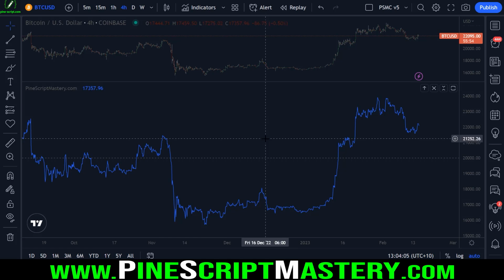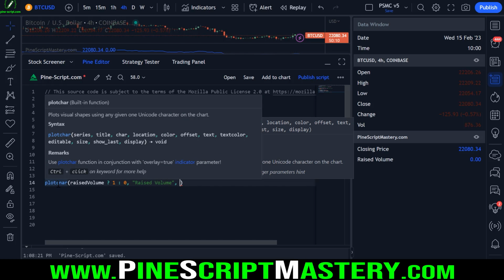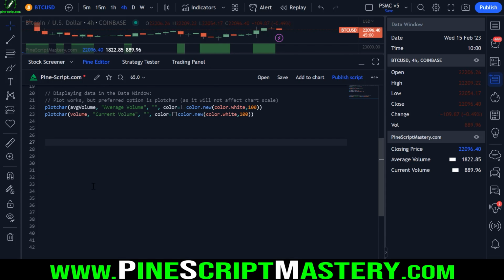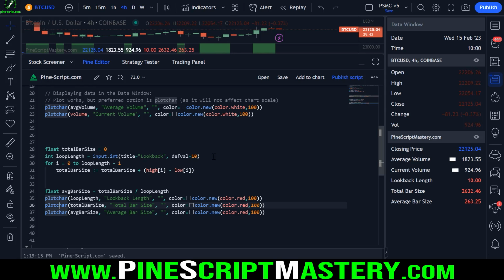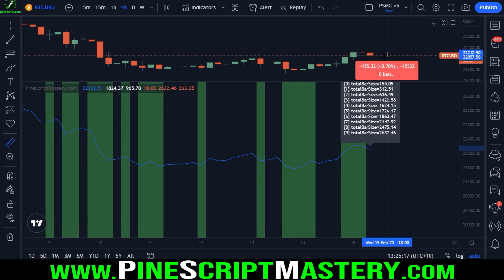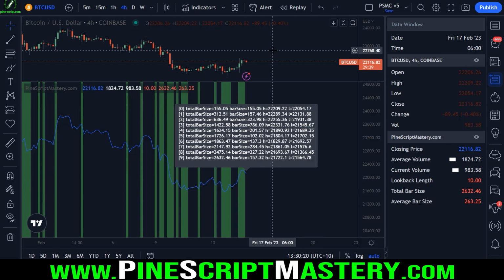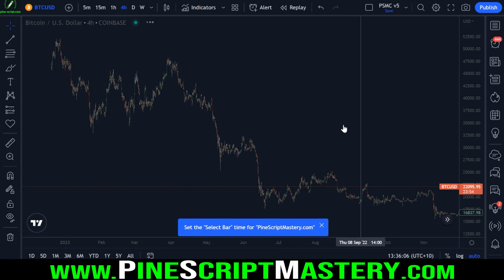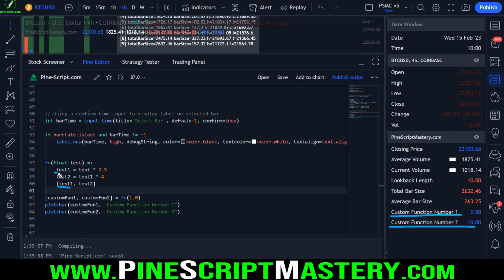How to DEBUG Pine Script Code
This lesson covers a few ways we can use the Data Window and Labels to debug our scripts and look under the hood to see exactly what our code is doing.

This is extremely valuable for determining why your script might be giving incorrect output, especially with more complex scripts or when working with things like For Loops or Custom Functions which can't plot data directly.

As I mentioned in the introduction section of the Mastery Course - Garbage In results in Garbage Out when we're telling a computer what to do. The methods outlined in this video can help you figure out what garbage you're accidentally feeding the computer in your code.

▼Timestamps▼
00:00 - Intro & Overview
00:43 - FREE Weekly Newsletter
01:43 - Understanding the Data Window
04:09 - Debugging Using Plotchar()
09:28 - Debugging For Loops
21:36 - Debugging Individual Bars
26:11 - Debugging Custom Functions
29:18 - Outro & Summary